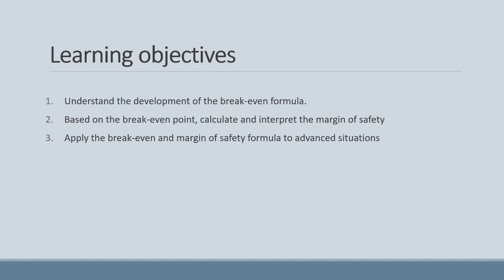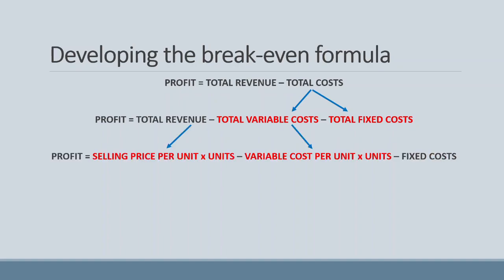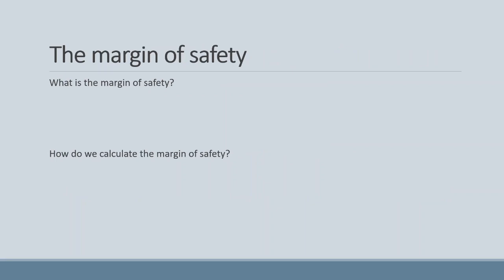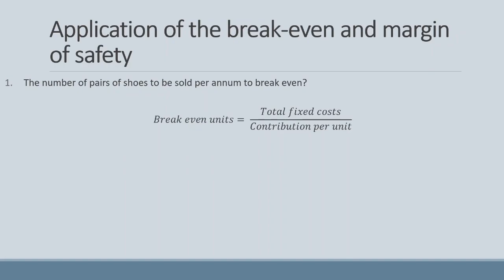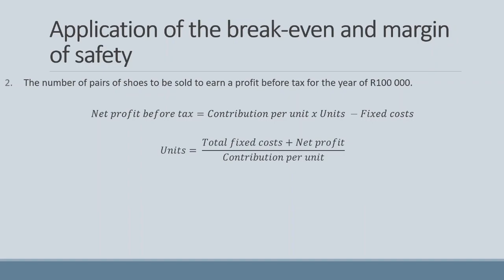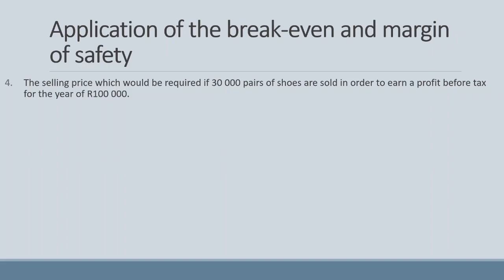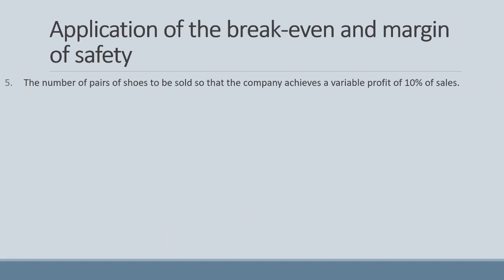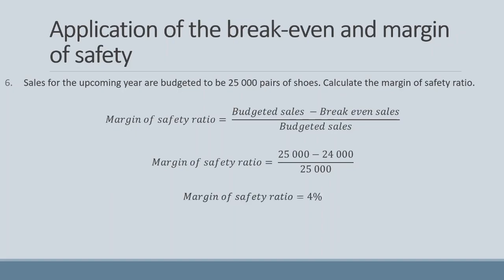Cost volume profit analysis 2: The mathematical approach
In this video, we unpack the mathematical approach to CVP analysis. We begin by developing the break-even formula from the variable costing net profit equation. We then discuss the margin of safety. We conclude by working through some common examples and uses of CVP analysis.